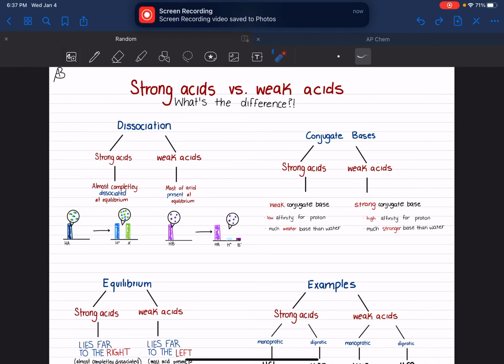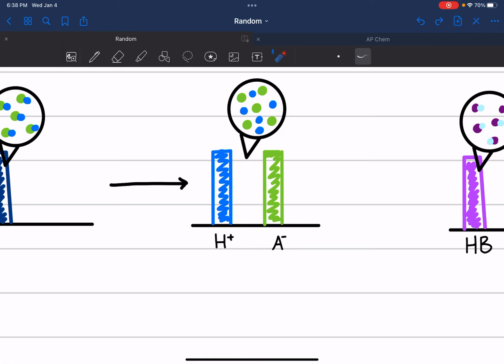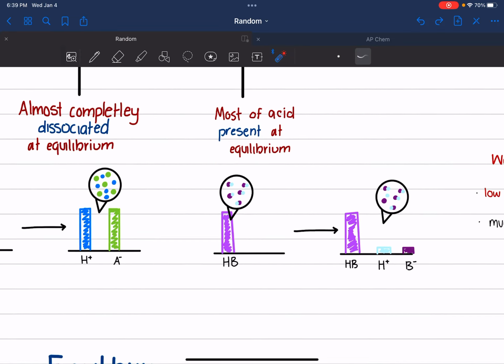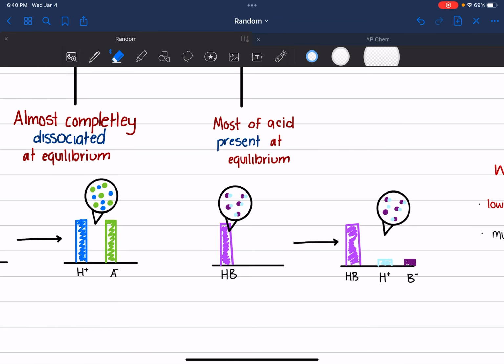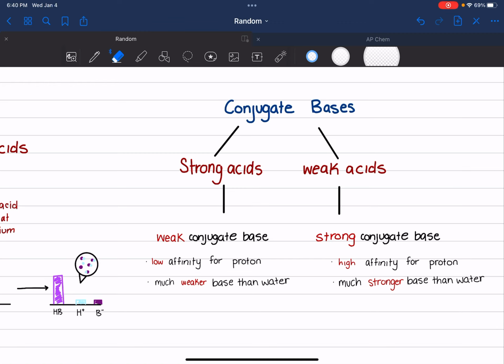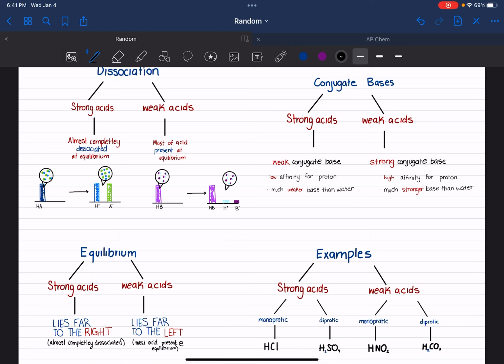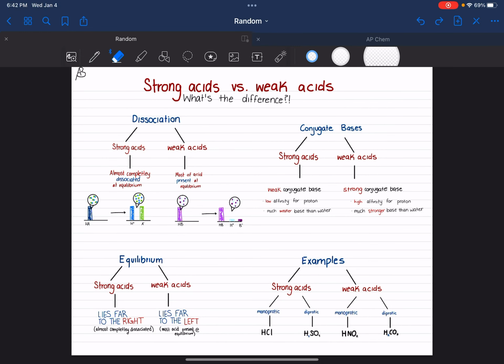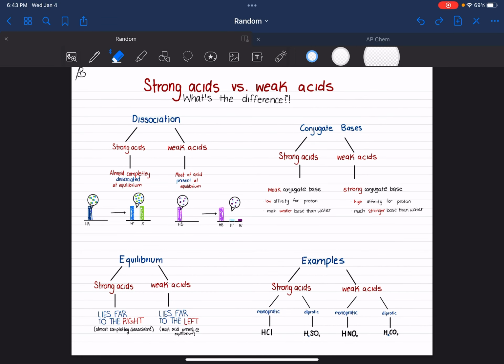The difference between a strong acid and a weak acid￼